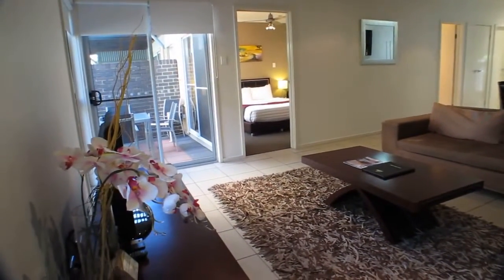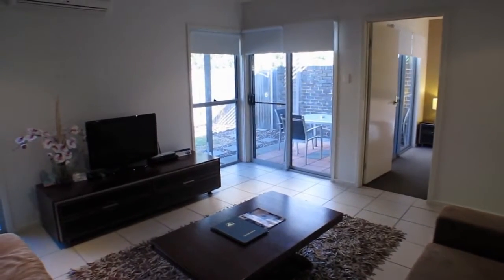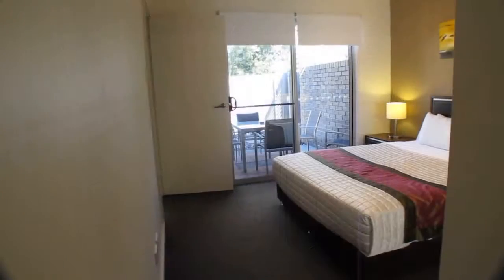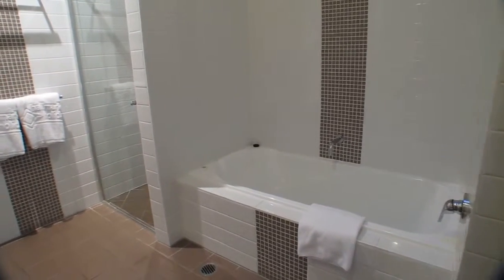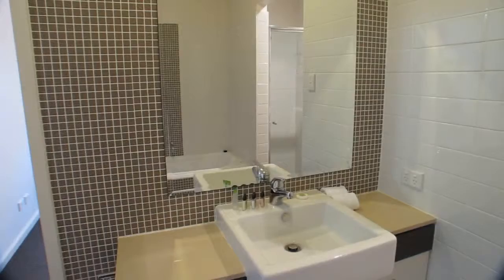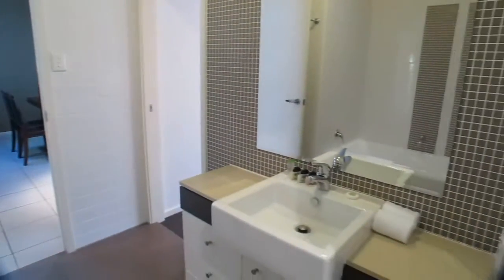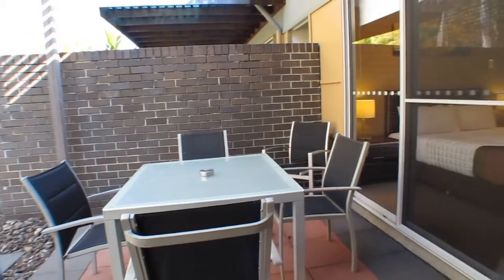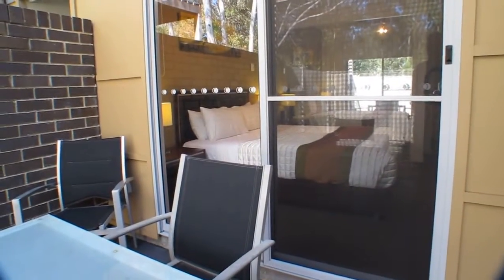u25 Quarterdecks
Urangan Hervey Bay